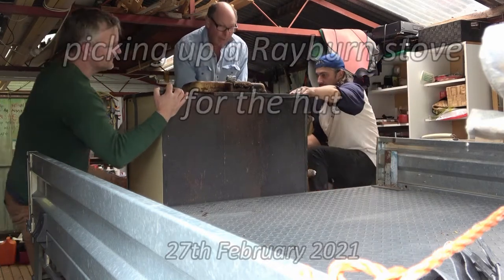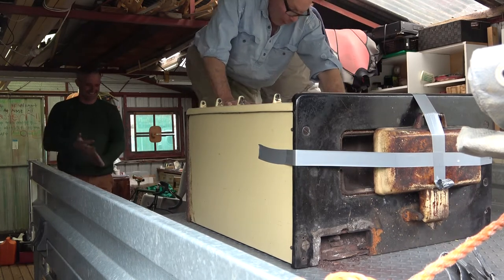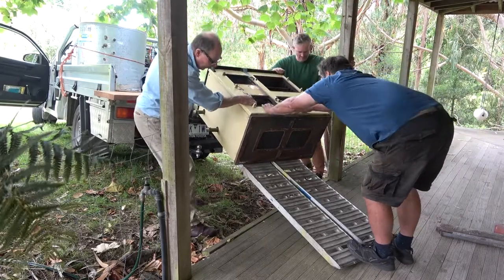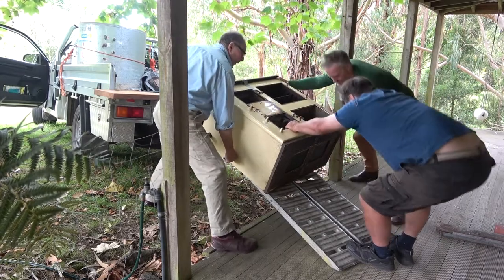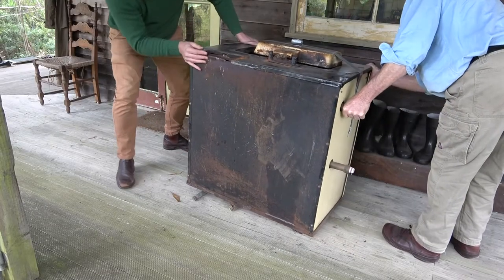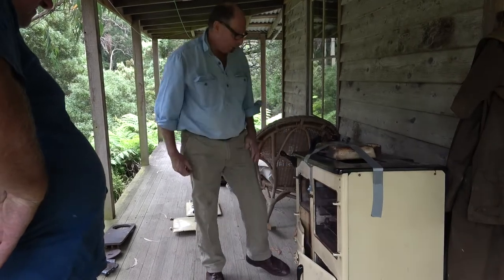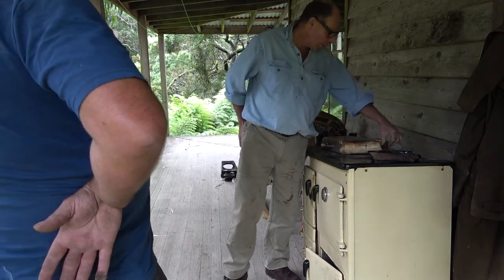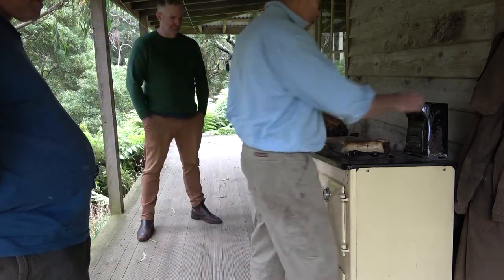Rayburn Stove - Apollo Bay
Loading and unloading a Rayburn stove for the hut at Apollo Bay on 27th February 2021.